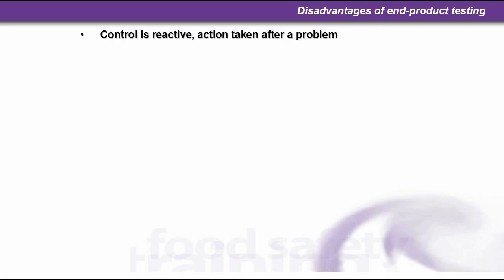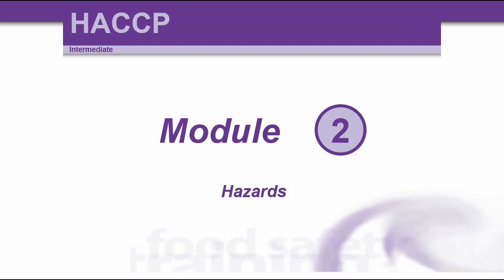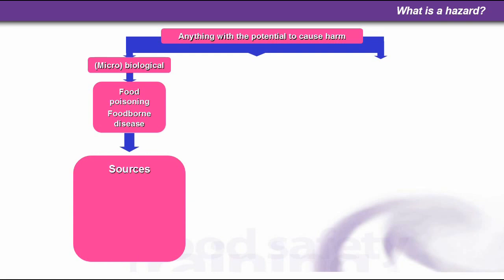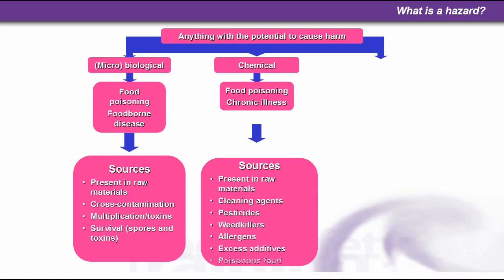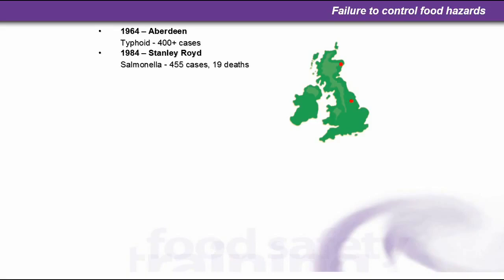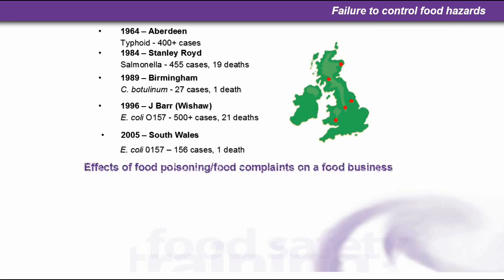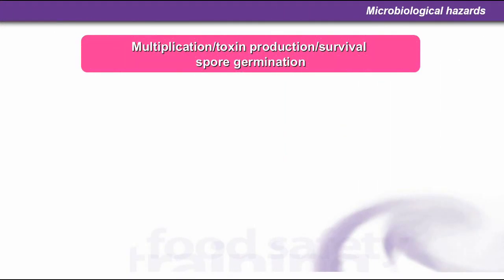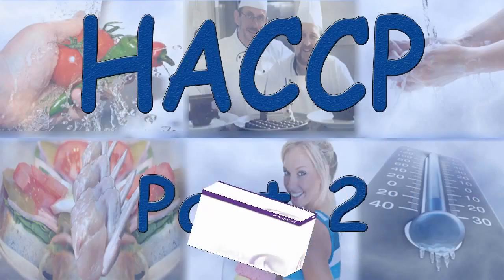HACCP Hazard Analysis Critical Control Points Part 2